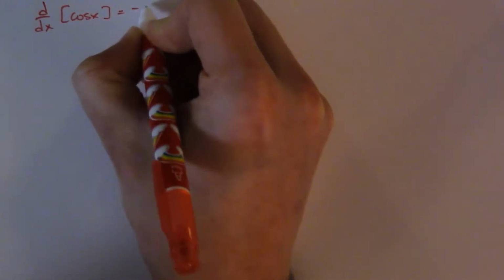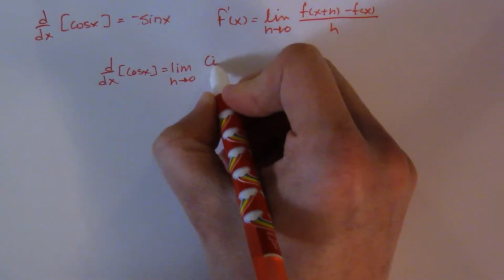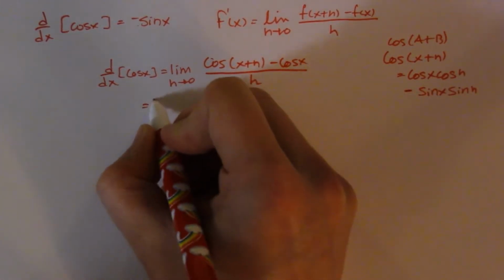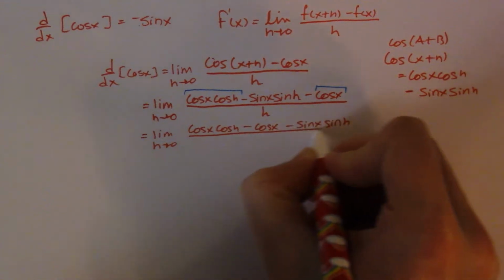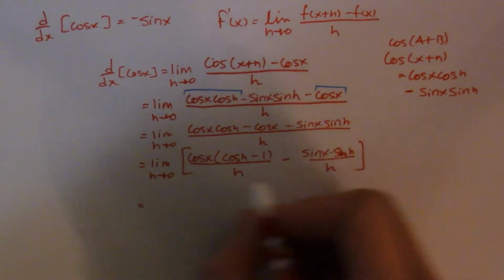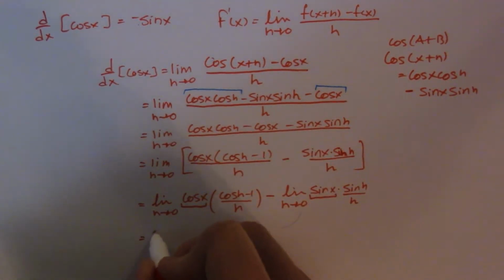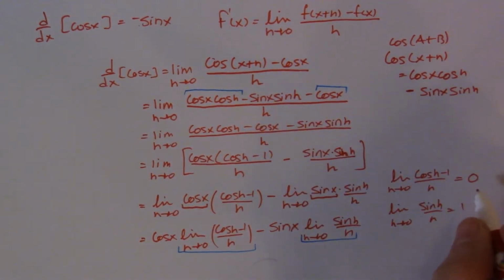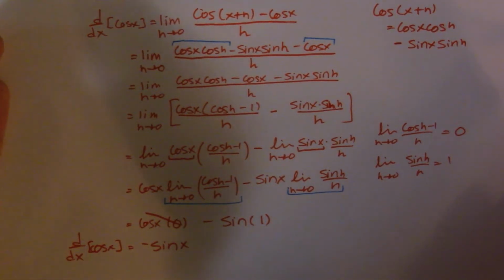Derivative of cosx Proof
Using the definition of derivative to find the derivative of cosx which of course is -sinx.